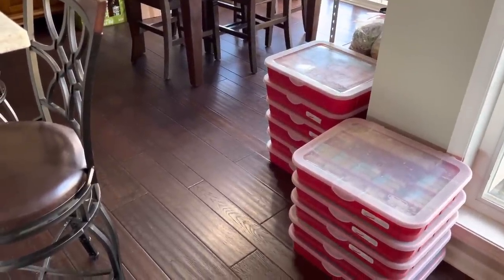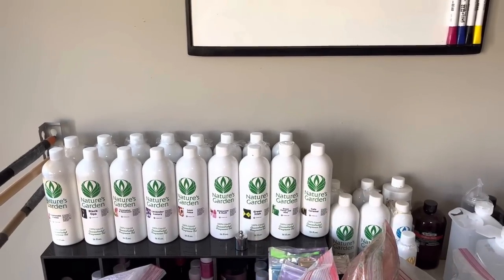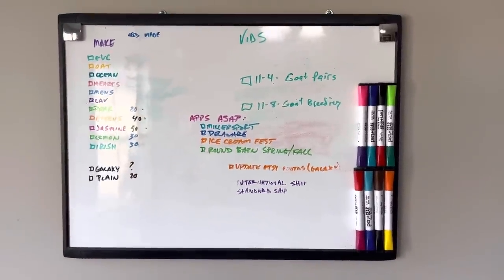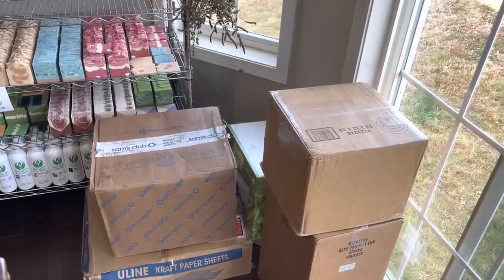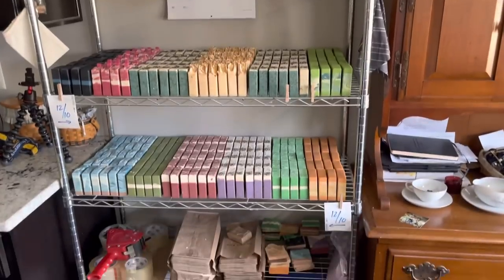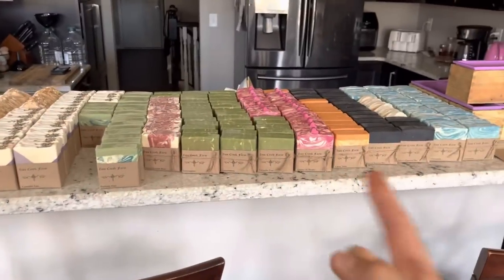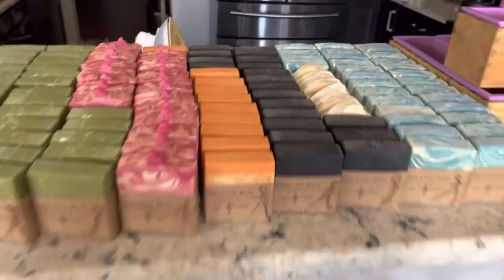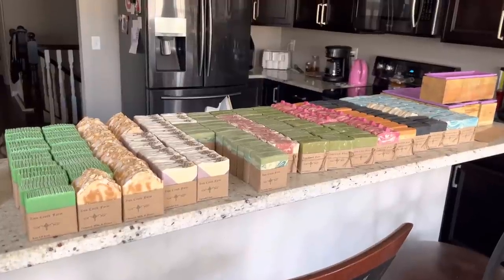Behind the scenes of our soap business | this ain’t Instagram | walk through our “soap room”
You asked and so here it is. This is our “soap room” where we keep all of our oils, colorants, shipping materials, and other supplies. Question answered from a viewer.

GoPro Hero 8 Black
SanDisk Extreme Pro microSD
Tripod/Selfie Stick
Joby GorillaPod 3K

Tell a friend, tell a neighbor, tell a stranger, share us everywhere 😀!
Etsy Shop
camera: GoPro Hero 8 Black